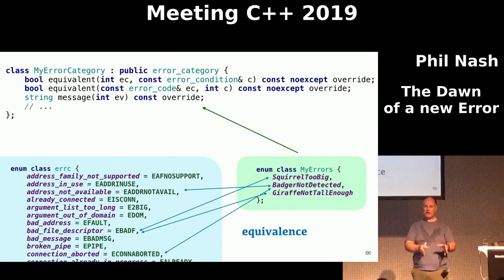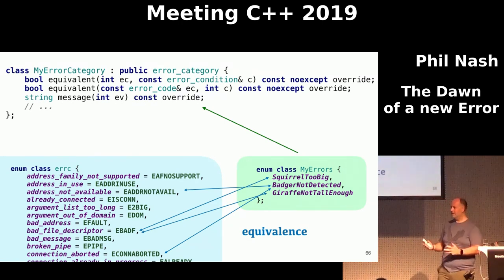The Dawn of a new Error - Phil Nash - Meeting C++ 2019